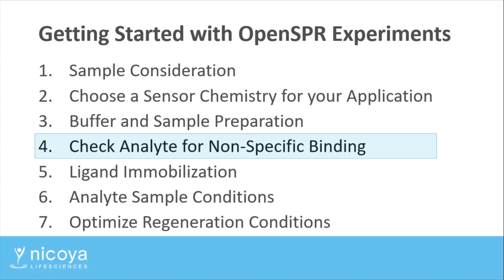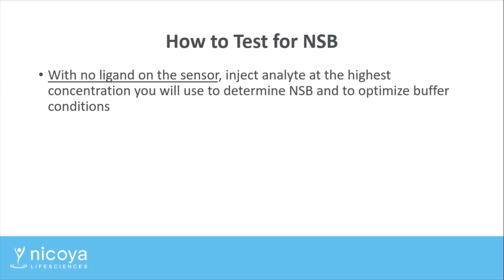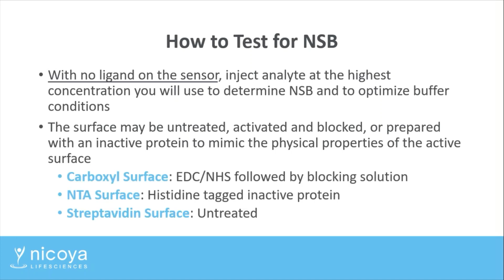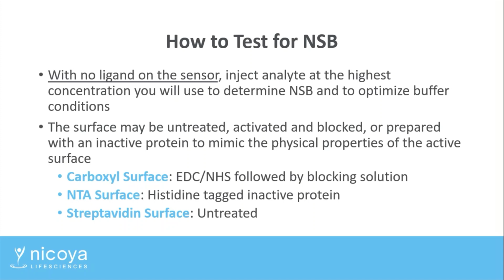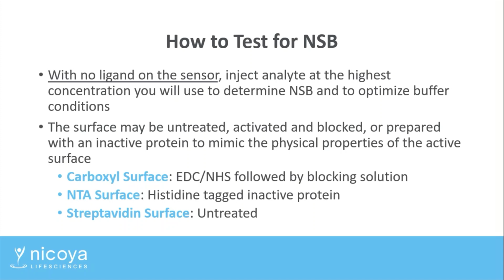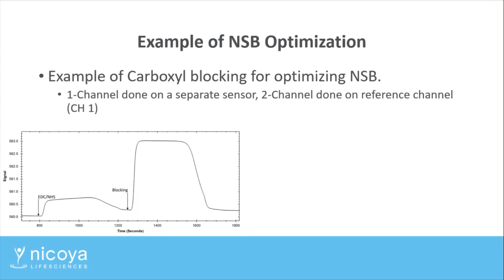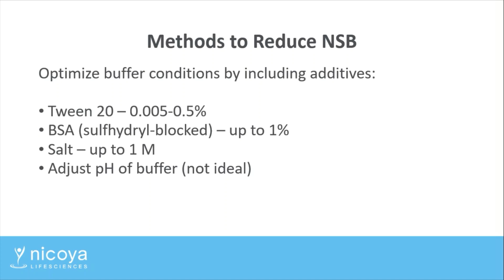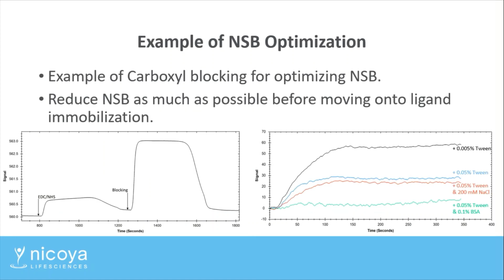Non Specific Binding